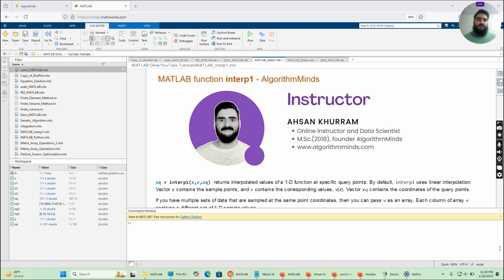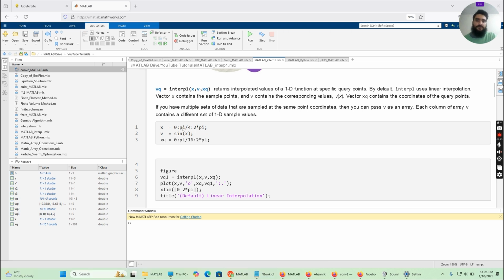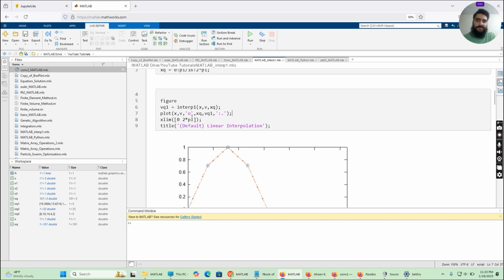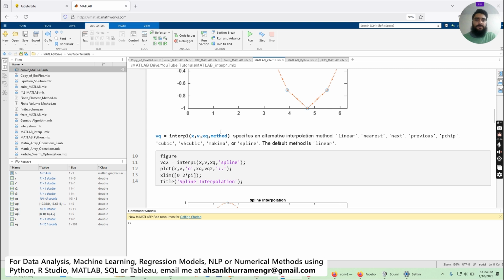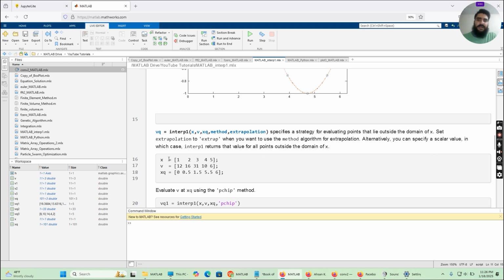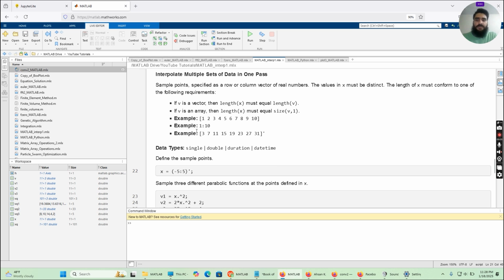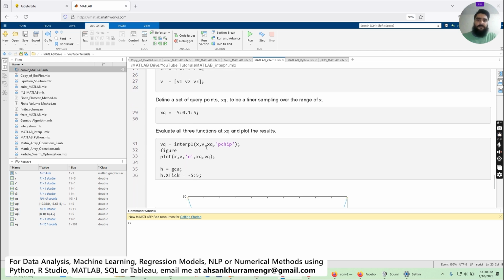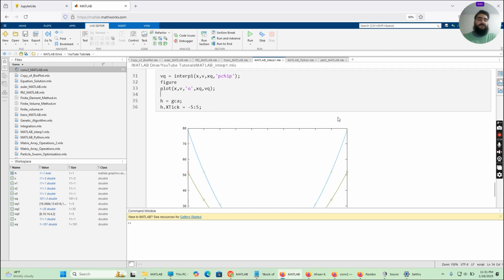interp1 MATLAB Function - Syntax and Examples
Learn how to use the interp1 function in MATLAB for 1-dimensional data interpolation.
This video walks through the syntax, different interpolation methods (linear, spline, nearest, etc.), and how to apply them to your own data. You'll also see examples that demonstrate how interp1 behaves with different inputs and how to handle missing or irregular data points.

This tutorial is suitable for anyone working with numerical data in MATLAB — whether you're analyzing experimental results, working on simulations, or handling time-series data. The focus is on clear, practical usage without unnecessary complexity.

🔹 Topics covered:
 - Basic syntax of interp1
 - Common interpolation methods
 - How to handle extrapolation
 - Visualizing interpolated results